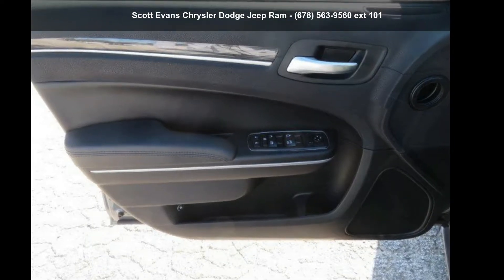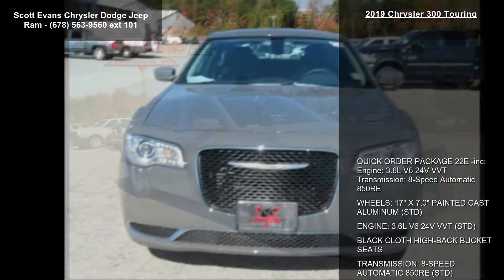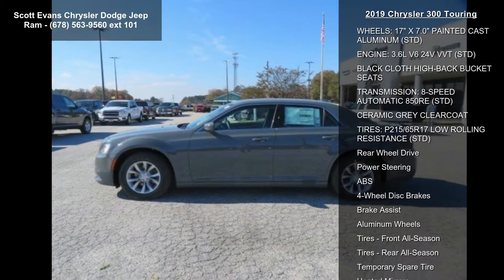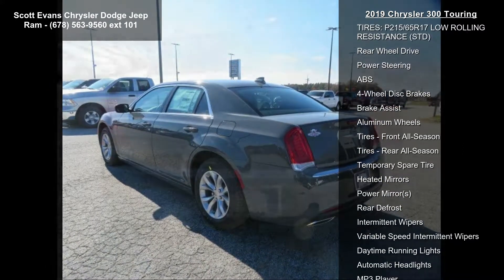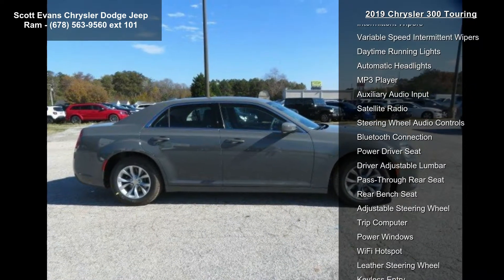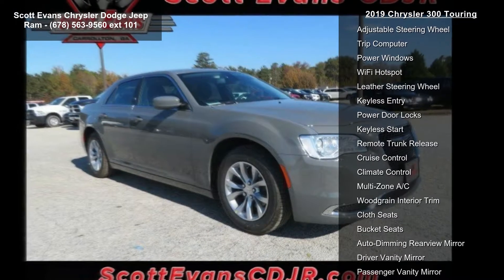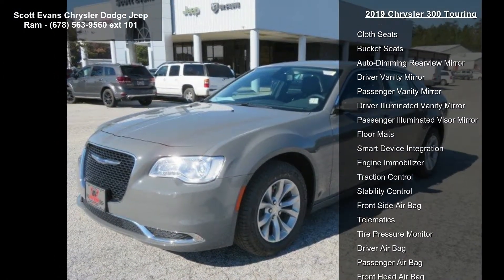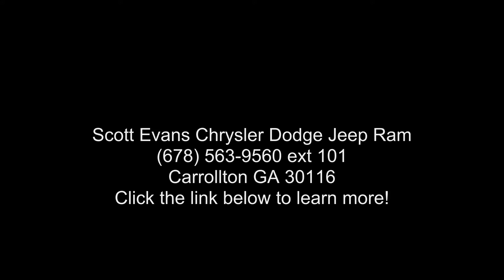2019 Chrysler 300 Touring